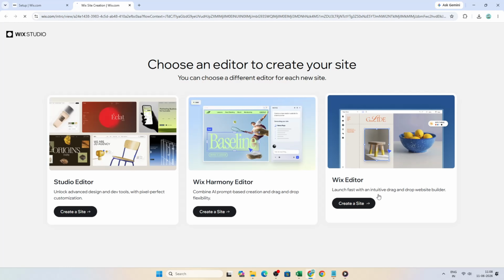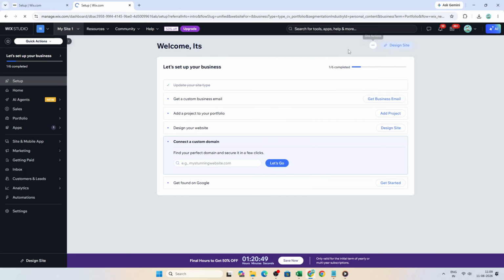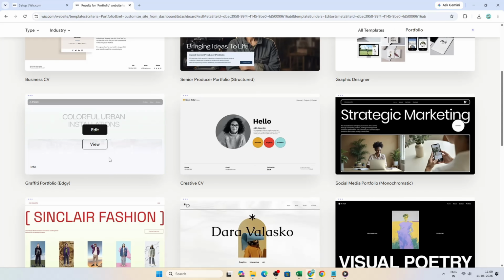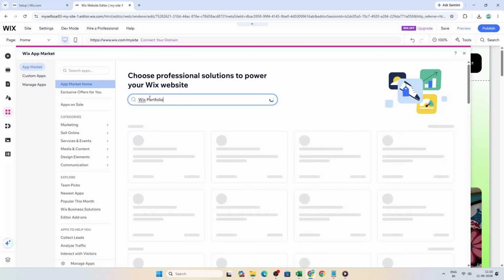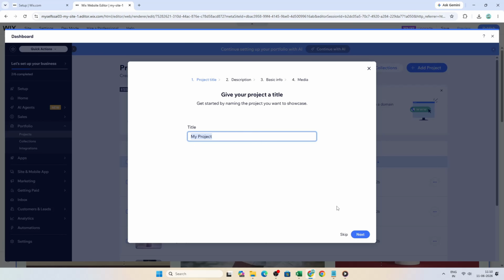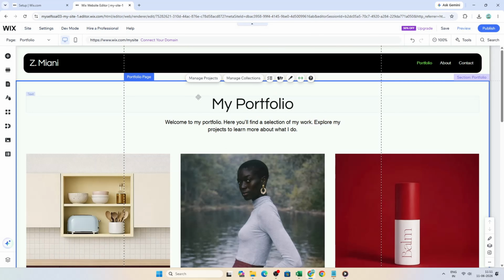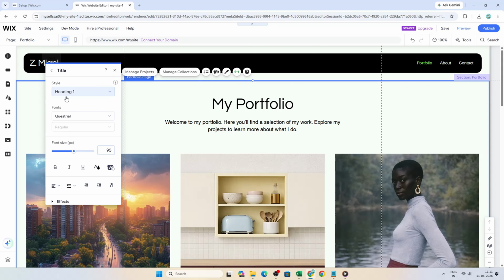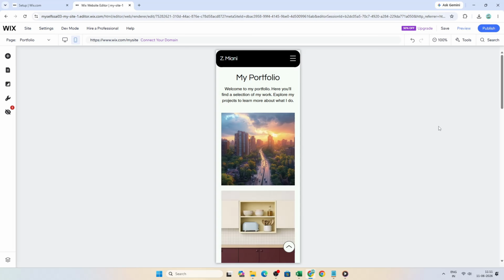How To Make A Portfolio In Wix (Updated)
Learn How To Make A Portfolio In Wix with this updated tutorial. This step-by-step guide shows you how to use the Wix website builder to create a professional online portfolio for photographers, designers, and freelancers.